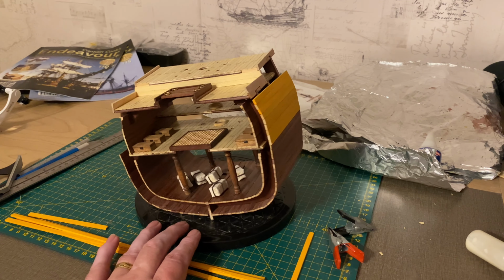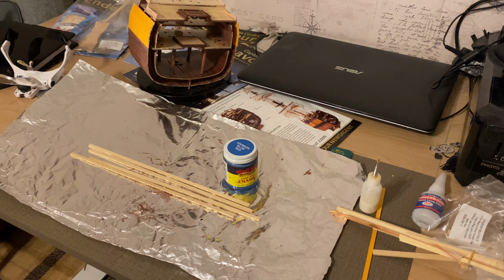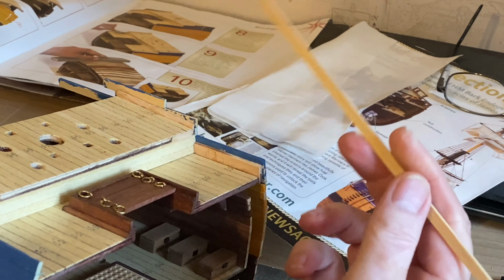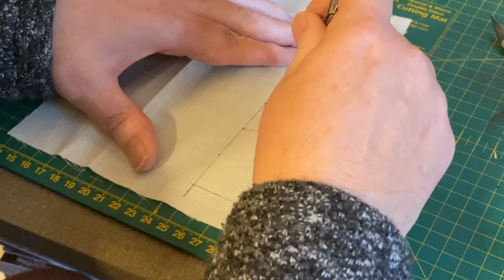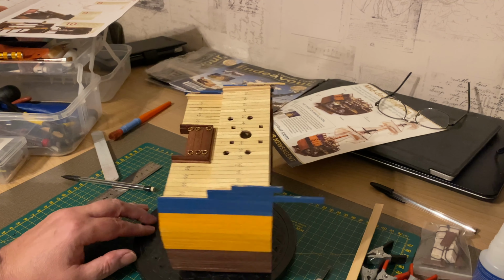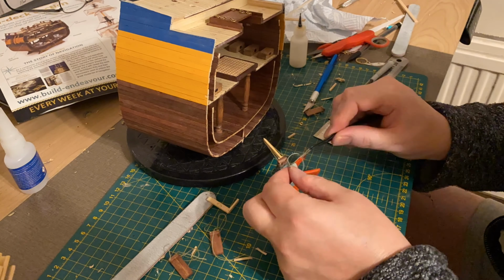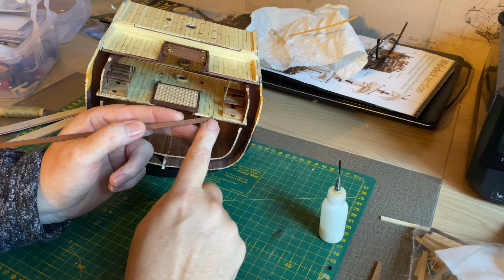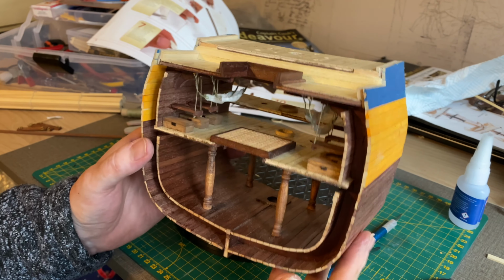Building Endeavour Mid-Deck Pt.12 (More Great Results!)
Welcome aboard my Vlog. And a Happy New Year to you 2024. Please join me in weekly episodes as I build the Mid-Deck section of the Iconic ship HMB Endeavour. This week I complete the outer cladding, both mustard and blue colour, thicken the bulwark walls  and trim down, then I fit the mess tables and crew hammocks.
Thanks to Peter Woodhead for the donation of this fine kit. I do like to read positive comments too. Cheers Andy